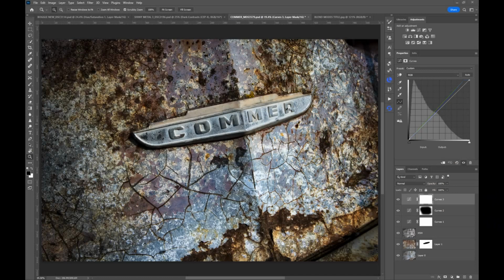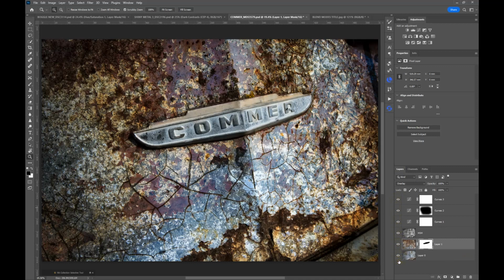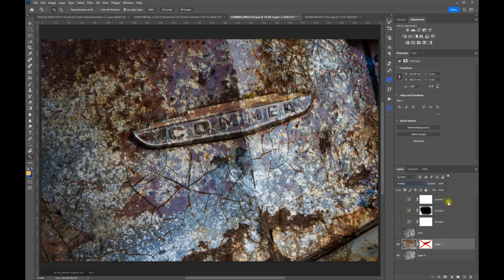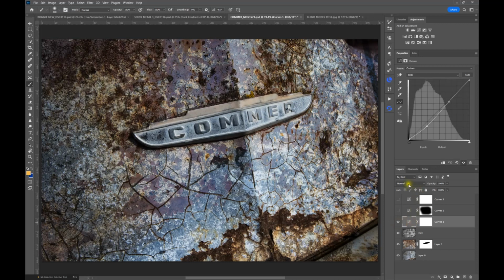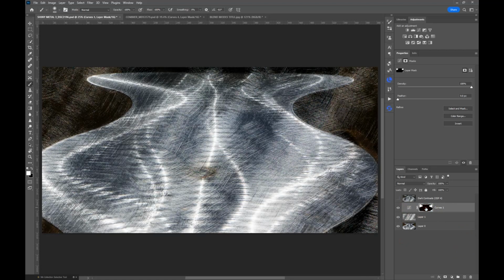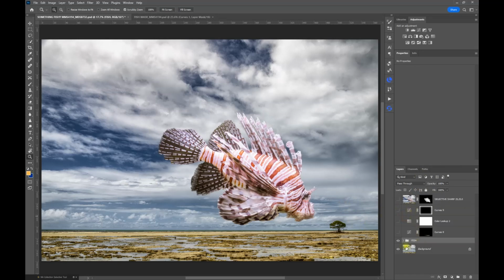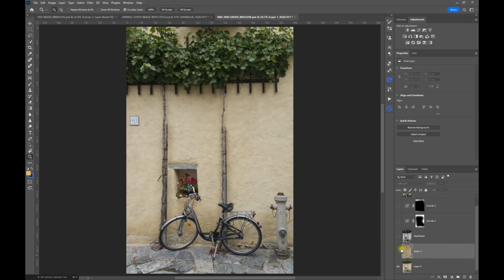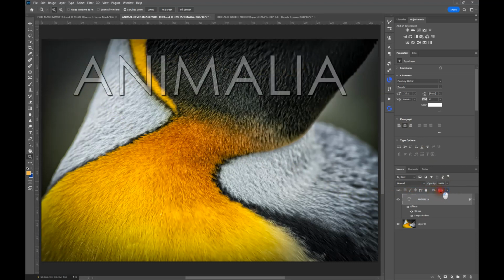BLEND MODES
In this video we expolore the different types of blend modes in Photoshop and show their uses for different types of images.  Using Photoshop you can combine images together and apply artistic effects, things you can't do in Lightroom.  Blend modes are an important part of that process.